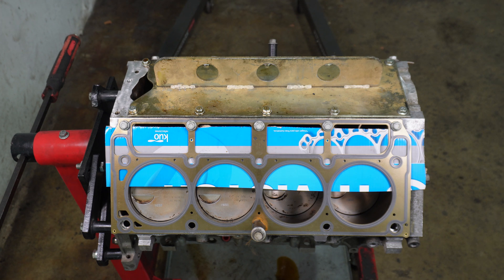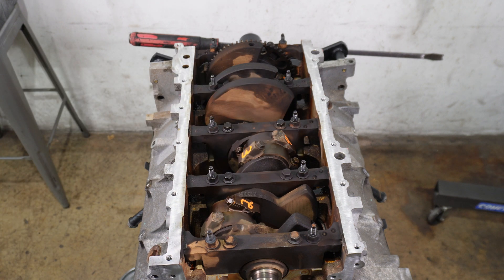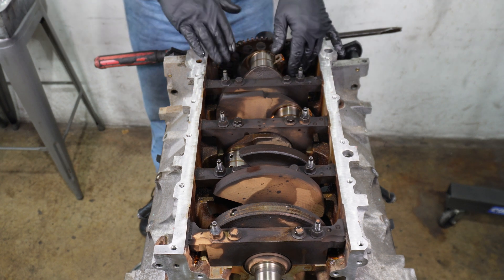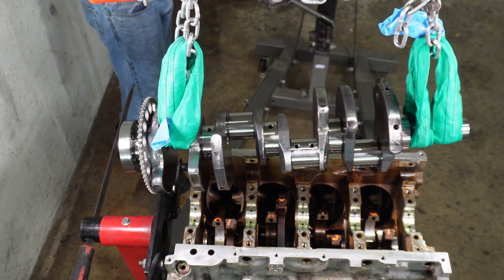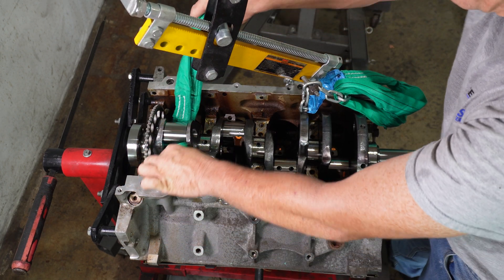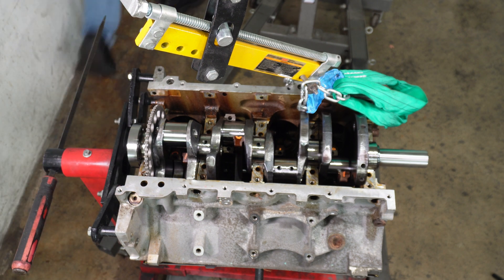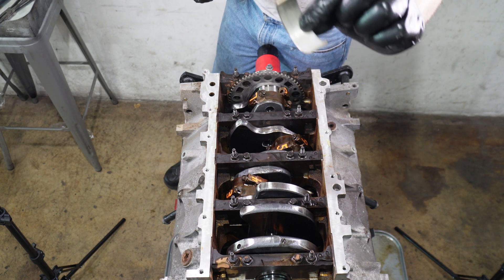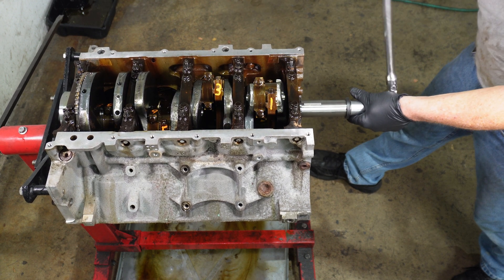LS3 Crankshaft Swap for Dry Sump – 2008 Z06 Corvette Build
The LS3 crankshaft being swapped in this video is for the dry sump oiling system C6 Z06 Corvette used. For a few years C6 Grand Sport with manual transmission came with the dry sump oiling system. These cars had a LS3 with this special crankshaft that had the long snout of the LS7. The GM part number for this crankshaft is 12630431.